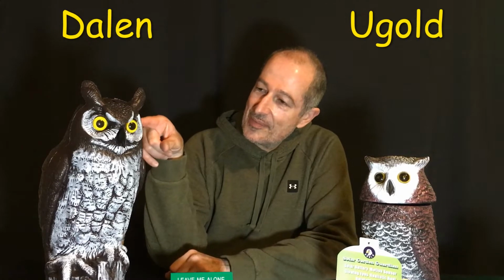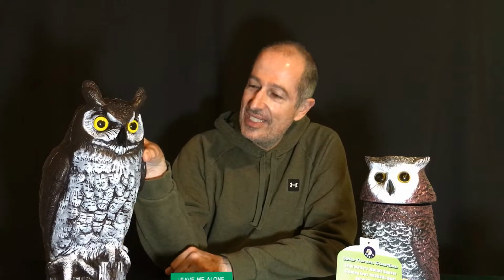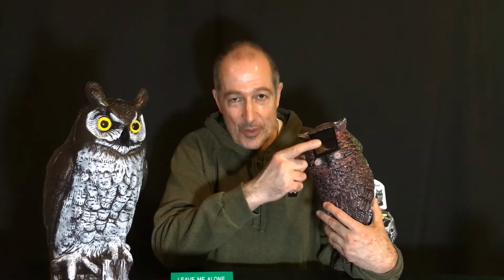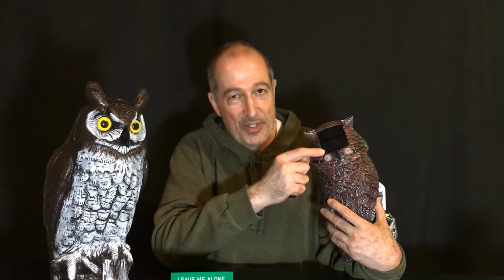Best Owl for Woodpecker Deterrent - Ugold Solar Motion Sensor Owl vs Dalen Fake Owl Scarecrow Decoy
We tried 2 different owls as a woodpecker deterrent - the Ugold Solar Powered Garden Owl with Detection, Flashing Eyes, Rotating Head, Realistic Hoots, etc. and the Dalen Fake Owl Scarecrow Decoy that does not have a motion detector.  The Ugold owl with the motion sensor and hoots was the clear winner.  I'm not sure how well it works for other animals but, as I explain in this video, it worked for us to prevent the woodpecker from pecking holes in our house.
for other content you may enjoy.